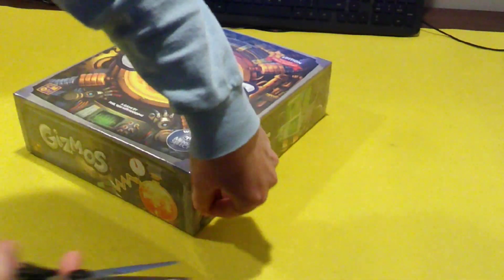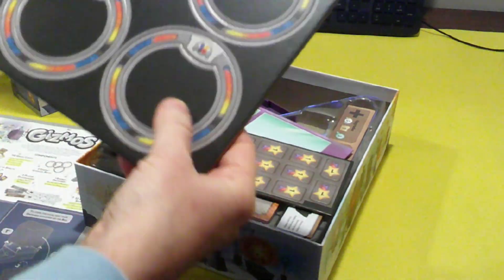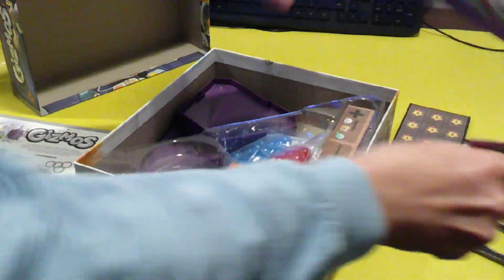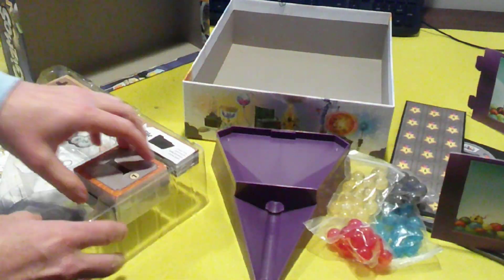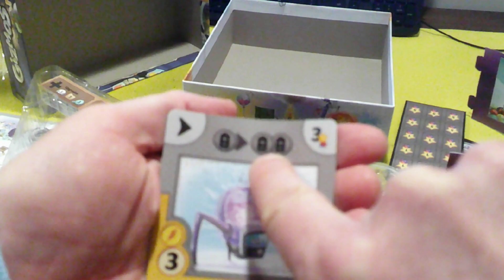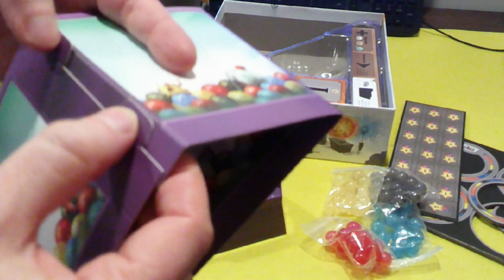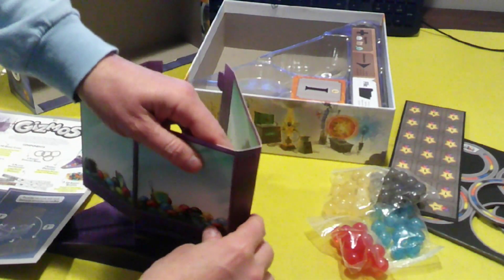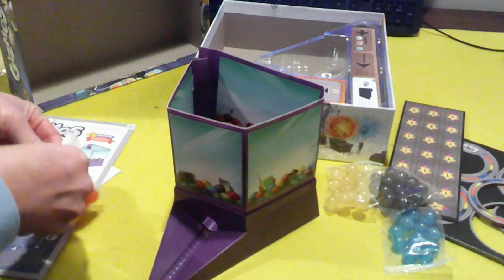Gizmos 2nd Ed Unboxinng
Checking out the game now with a plastic base dispenser.  See what you get for your money.